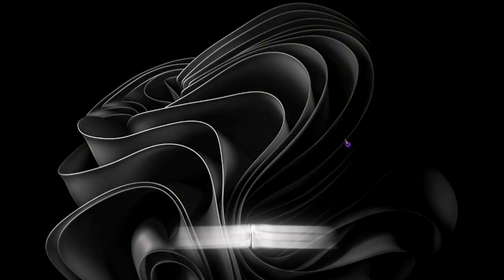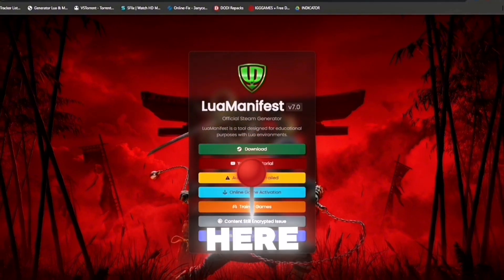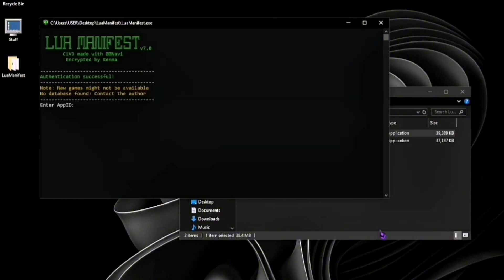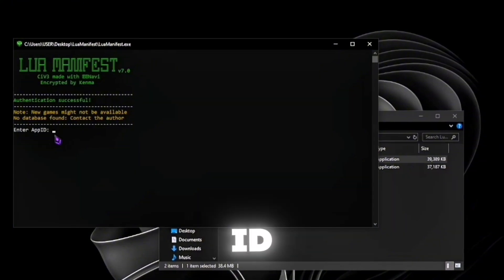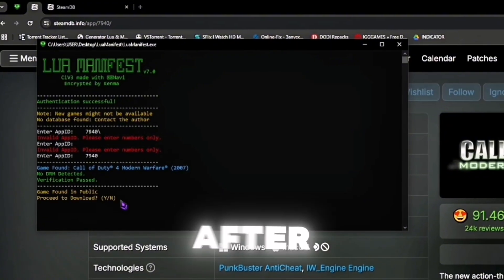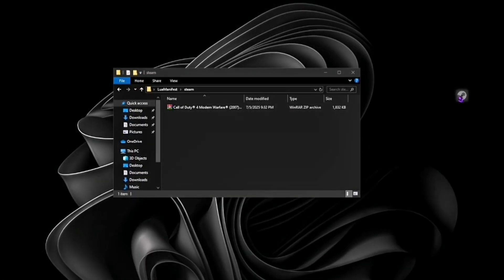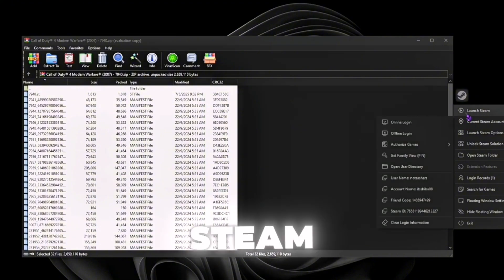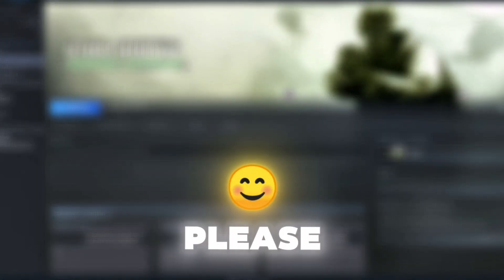The BEST Manifest & Lua Generator - 80% Game Support & Bug Fixes!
✔️️ chrisstfu - The BEST Manifest & Lua Generator - 80% Game Support & Bug Fixes!

⎔ music name: pretty girl x shotta flow